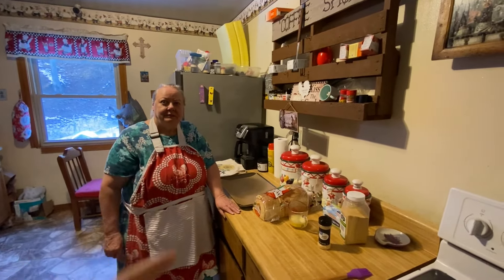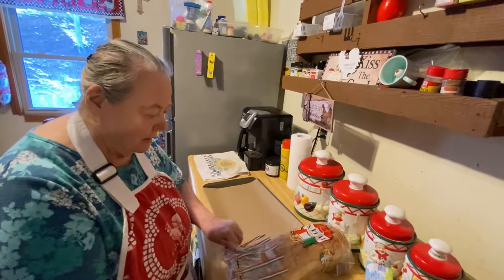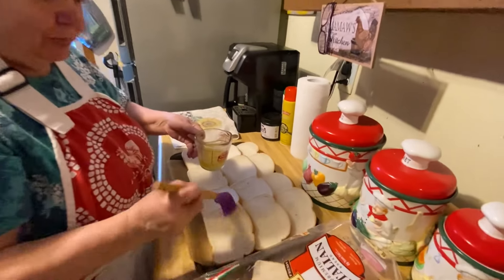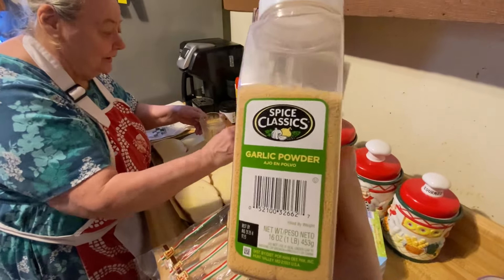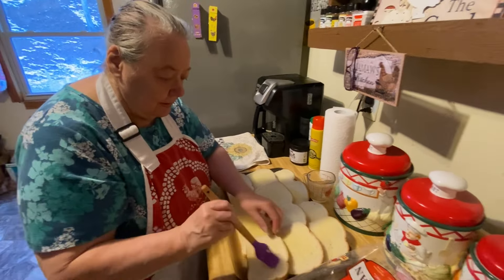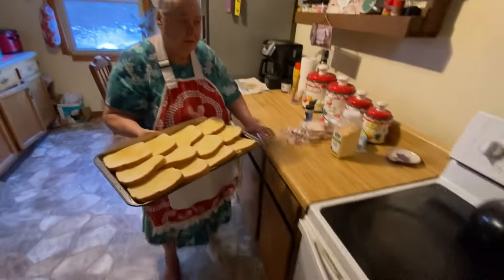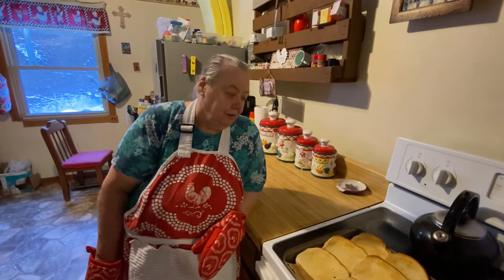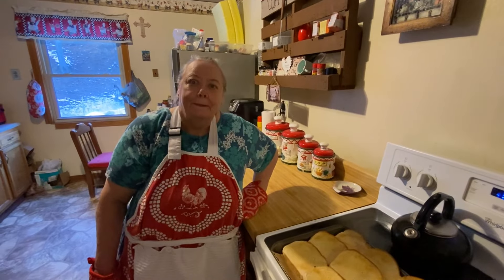My mamaws homemade garlic bread recipe!